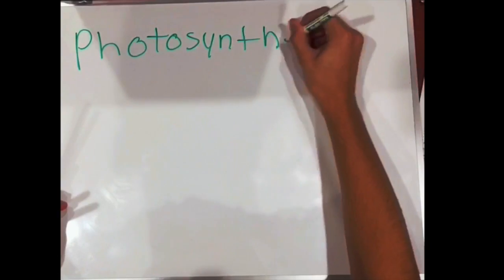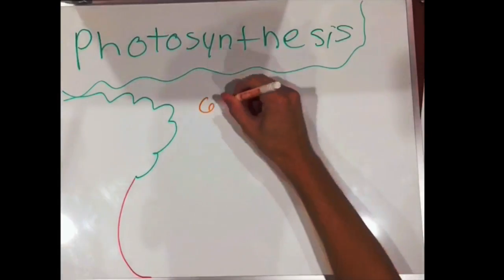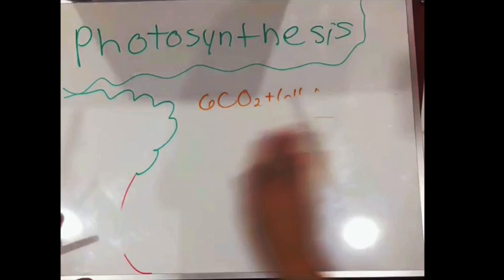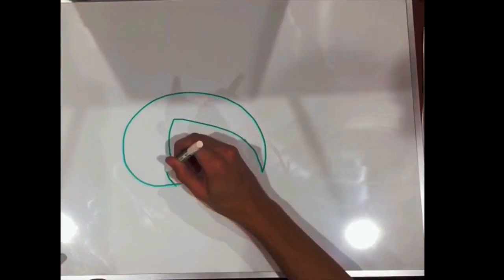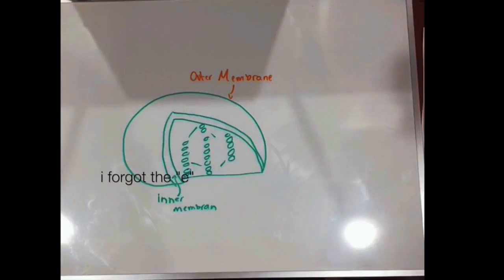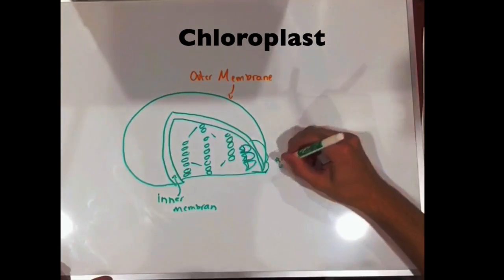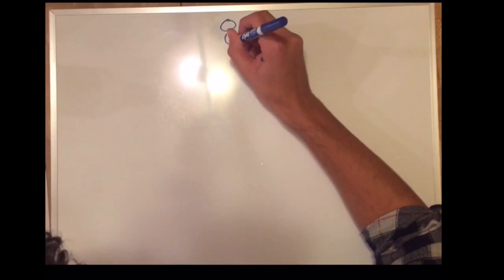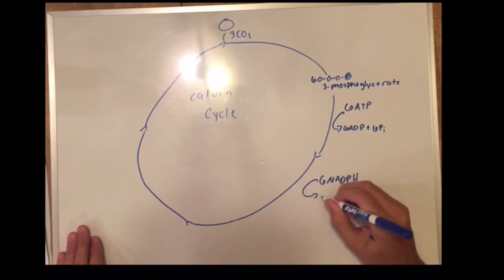AP bio project